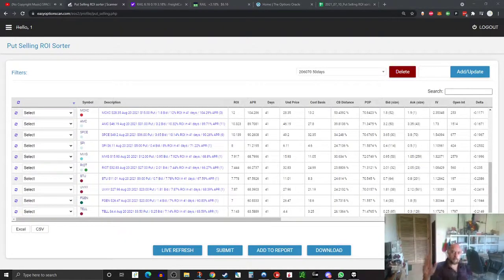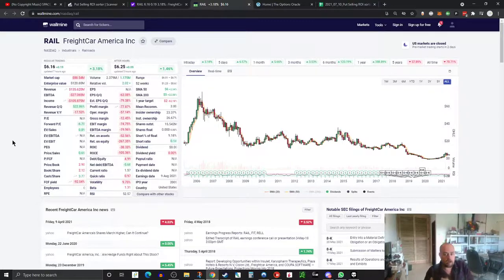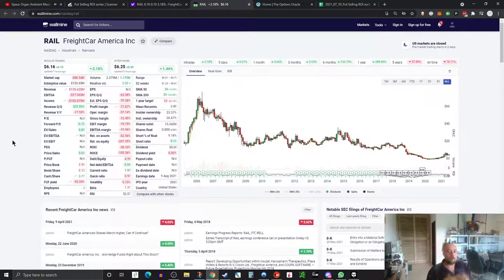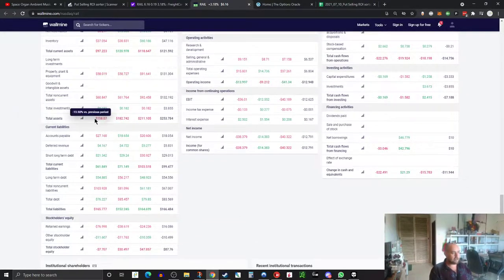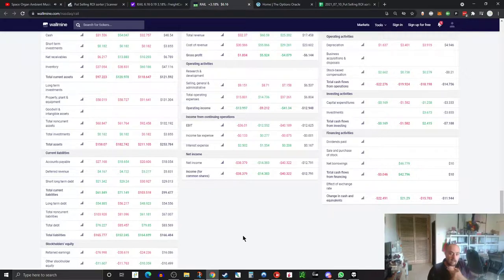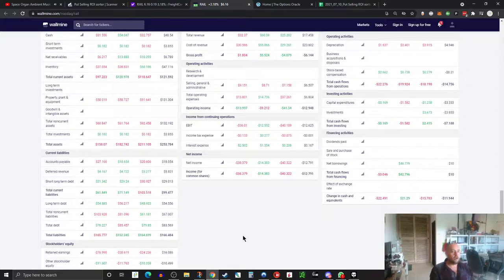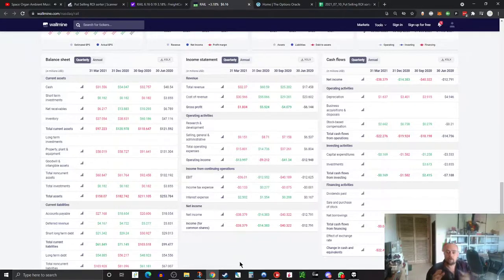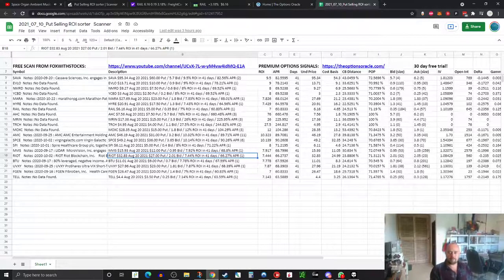How to quickly filter out bad stocks!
The Options Oracle - Best options newsletter since 2009!

Tastyworks is built for options. I do all my option trades there and you should too!

Tip jars. If you love what we do and it helps you make $ thank you for giving back!
btc: bc1q20ehuatqqpc58vlanrde5g68p8aruzs6qpuhhz
eth/erc20: 0x9d6562301CdB3a5d3f11825f9eF8D97A1c8a5367
bch: qq2ev22u6c4v6cmdgyflhveye45fg3xm4yez877sak